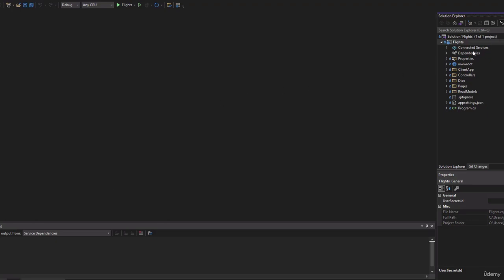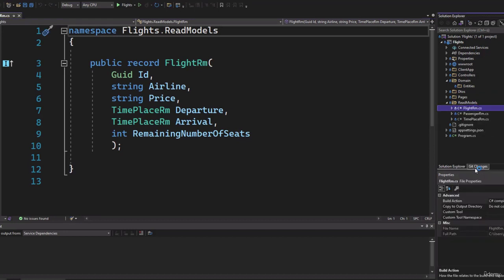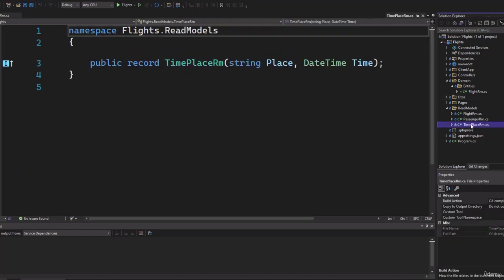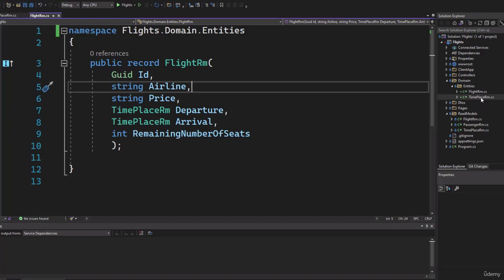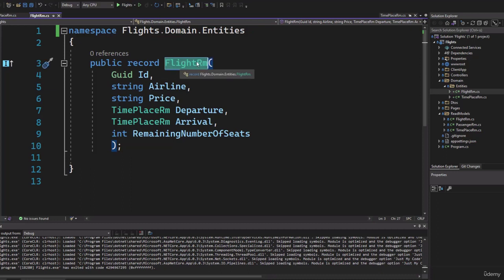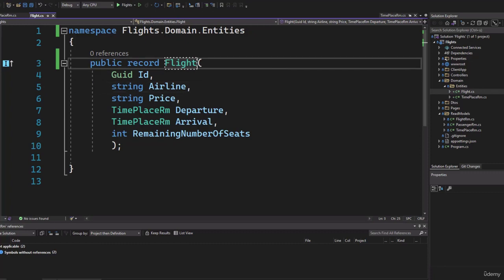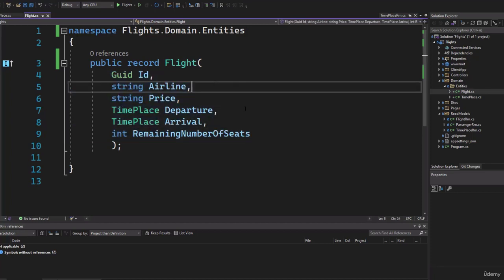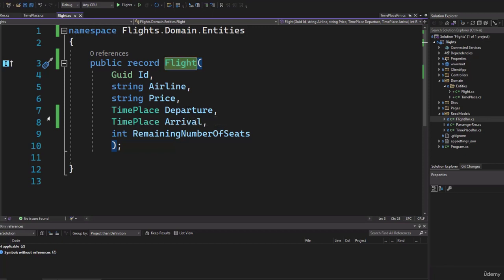87 Adding Entities